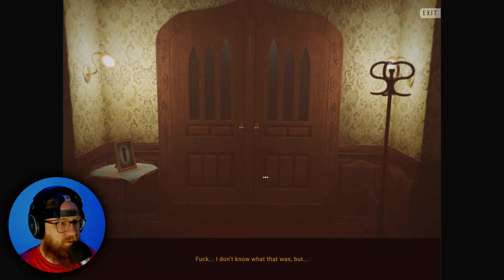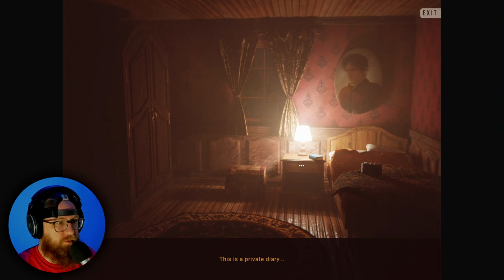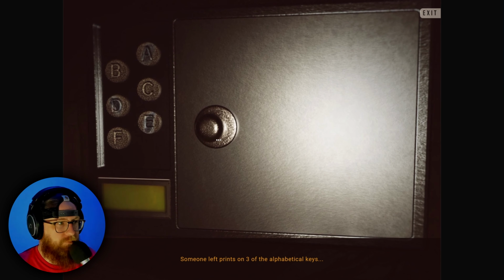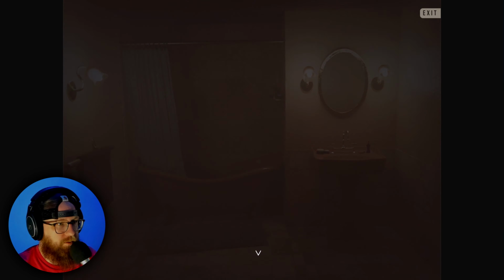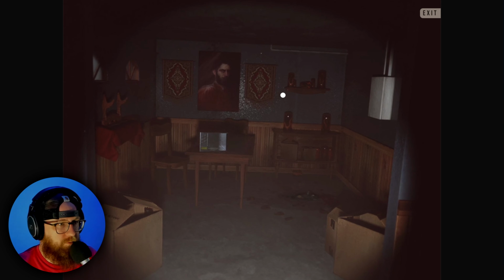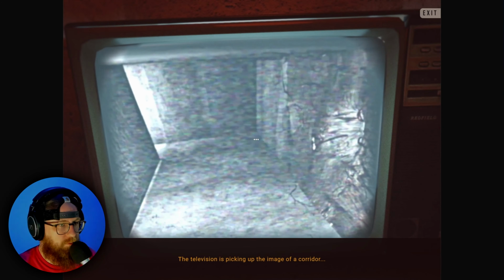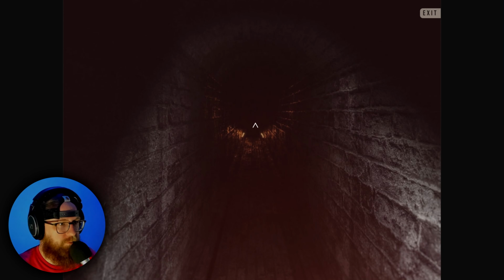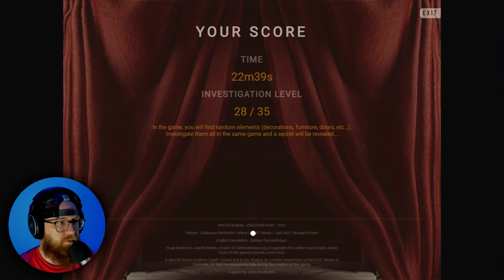Scariest browser game ever.. | INVITATIONEM [POINT AND CLICK HORROR]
This game was a blast!  I love the old school vibe, and a couple good spooks!

The night is dark, and the rain keep hitting the windshield of your car. An inexplicable breakdown forces you to stop, and to keep going on foot. This is when you spot, a few hundred yards ahead, the glow of a strange forgotten house in the middle of the woods.

INVITATIONEM is a short horror game. It’s an old-school 2D point ‘n’ click game, created and designed independently and personally.

A gameplay and a story that are pretty simple, and are inspired by classic horror cinema and its stereotypes : a breakdown in the middle of nowhere, a storm and a house with a supernatural atmosphere. A place that, behind its cozy aspect, reveals hints to a dark secret and to terrifying revelations.

00:00 Intro
01:27 Game Start
24:46 Game End
25:15 Outro